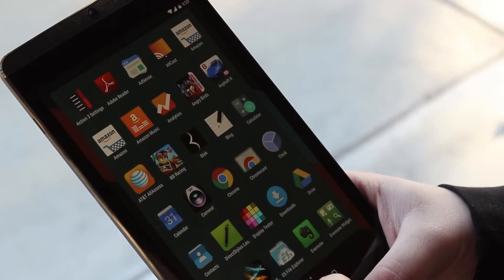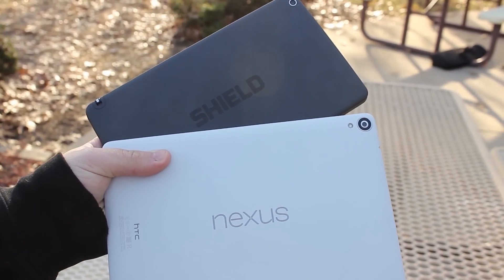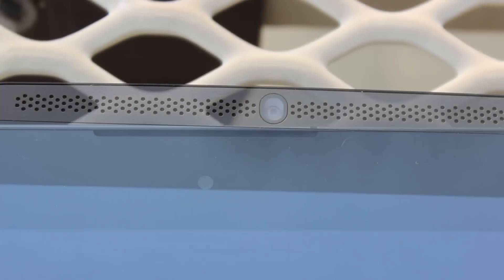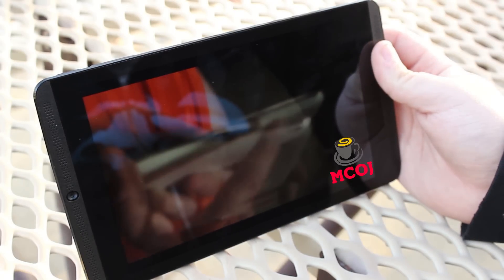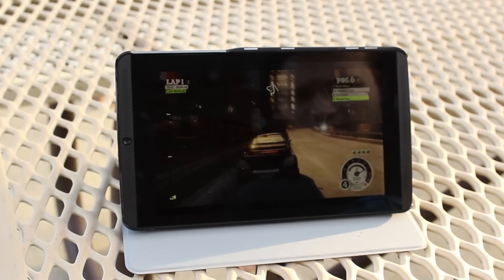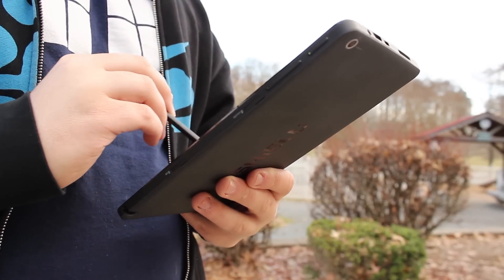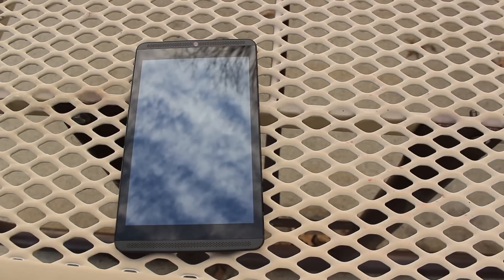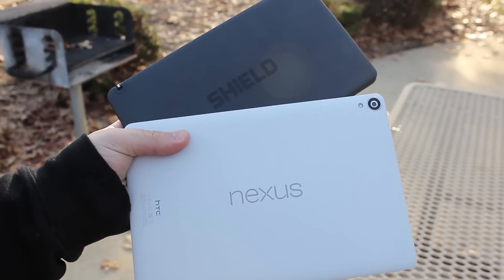5 Reasons Why The NVIDIA SHIELD Is Better Than The Nexus 9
iTechTriad Staff
 - Alex Garcia: Founder/YouTube Host
 - Ben Schoon: Editor-In-Chief
 - Andrew Romero: Senior Editor
 - Timothy Merino: News Editor
 - Paul Villalobos: News Editor

Follow us on your favorite social network so you can be latest to catch all of our new content!

Gear We Use:

- Canon T3i

- Canon 18-55mm Lens

- Canon 50mm Lens

- Blue Snowball USB Microphone

- Audio-Technica ATR-3350 Lavalier Microphone

- Ravelli AVTP Fluid Head Tripod

- ePhoto Studio Lighting Kit

- Adobe Premiere Elements